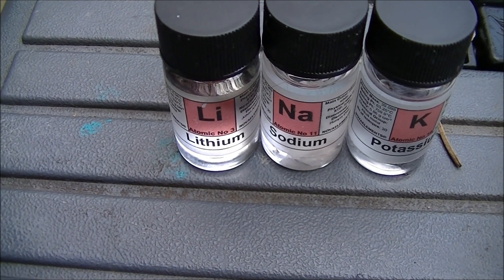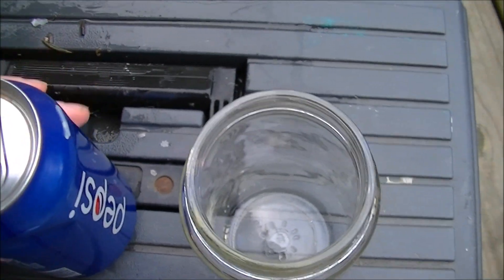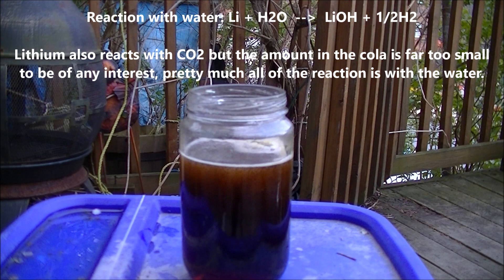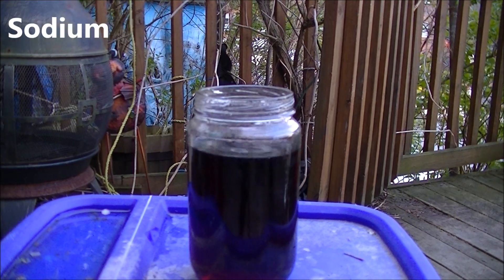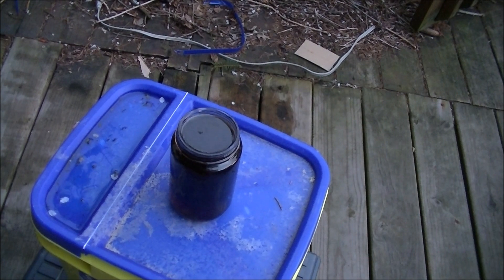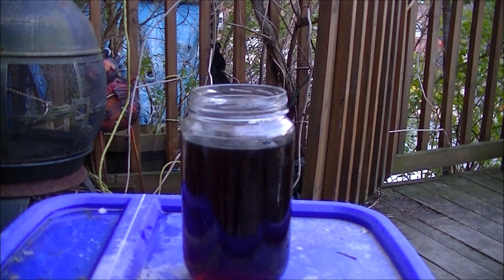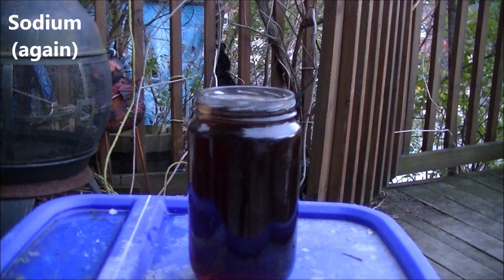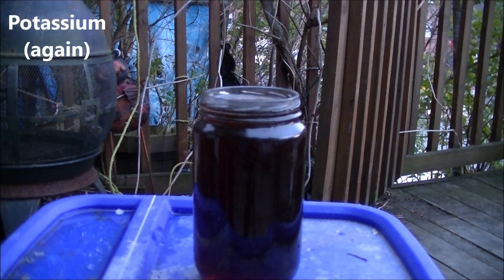Alkali Metals In Cola - Fascinating Exothermic Chemical Reaction - Fun Science Experiment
The fourth and the final alkali metal experiment is a variation on the original alkali metals in water chemical reaction, this time in a glass of cola. There is not enough CO2 in the cola for the metals to react so mostly what you see is it reacting with the water, but it looks a little bit cooler in the cola. And that is about it as far as the differences go. These alkali metal experiments were a lot of fun to conduct but there's only so many "alkali metals in water" ideas you can do before the idea runs stale. I'm going to have to figure out some kind of new idea for a science mini-series. I may even do more sun videos. But it's doubtful as I've done most of the interesting/cool things except for a few dangerous items. I may conclude the series with one or two of those. It is always a pleasure to teach you about science and share music with you. I hope that I've gotten at least one person truly interested in science or music who was not previously. It means a lot to me that I can foster within anyone the spirit of learning and knowledge. So thank you for letting me teach you. I was out of rubidium and cesium so I used up the remaining lithium, sodium, and potassium in my storage to give a bigger chemical reaction each time.